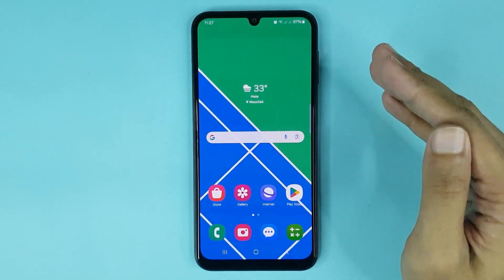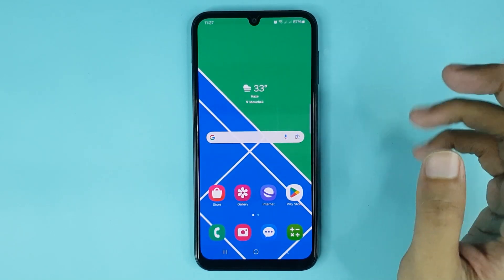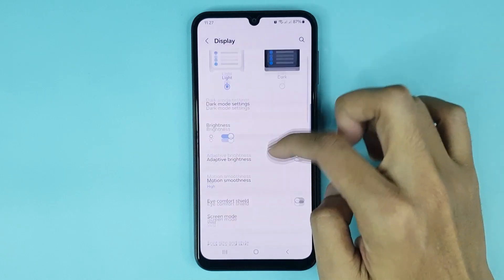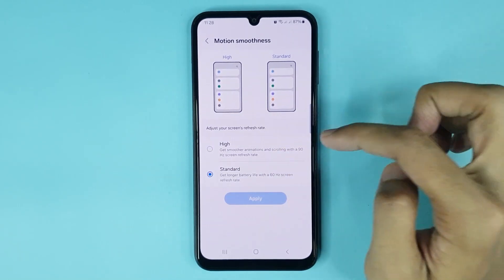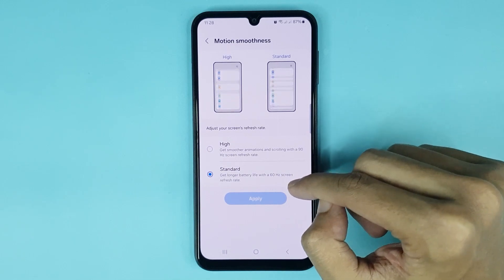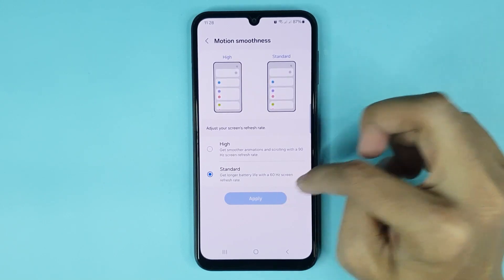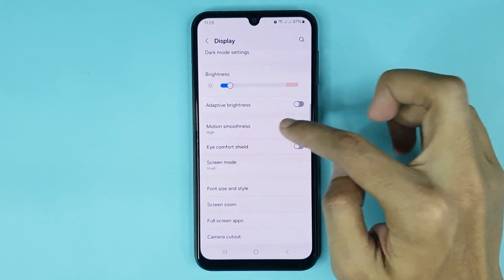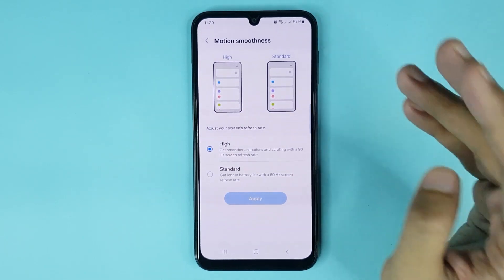How to Change Refresh Rate on Android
A quick to change refresh rate or motion smoothness in your Android phone.